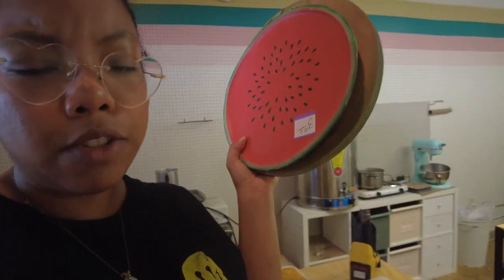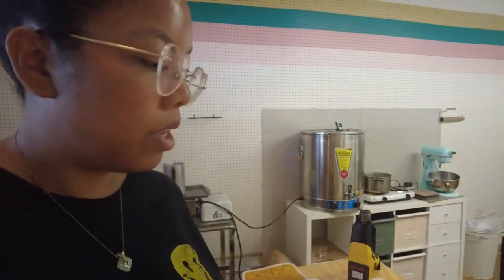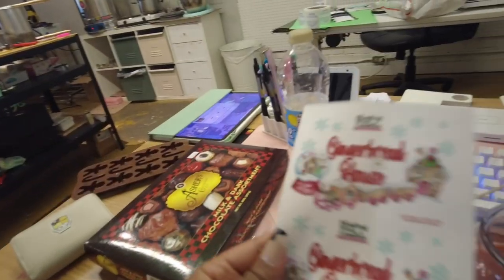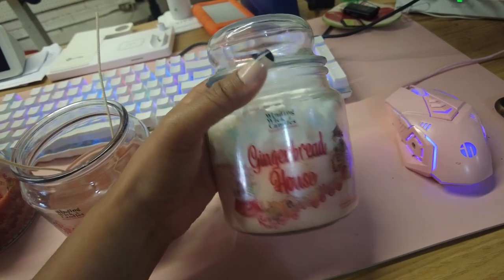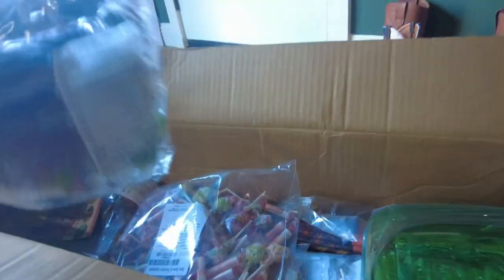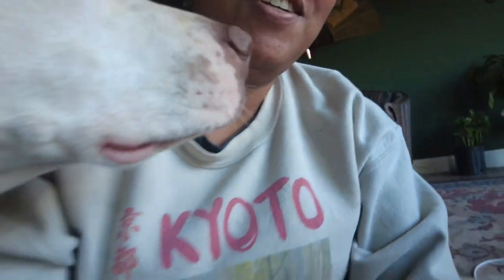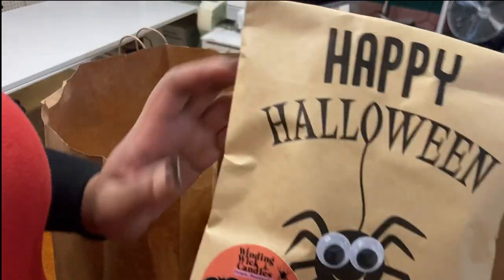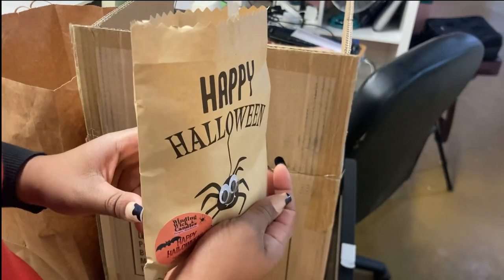Studio Vlog | Decorating the shop, Christmas Candles, and Marketing Treat Bags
Check out Elevate.store now using my link: go.store/tiana
Save over $1500 on the tools your online store needs
Get the right tools at great discounts for every stage of your business
Free to start. No credit card required.

📊Craftybase is my preferred program to streamline my small business inventory and expense tracking.

Retro keyboard
Desk pad
HP monitor
Monitor arm
Quiet Mouse
6th gen iPad case
Charging dock
Milk box AirPods Pro case

🌟Film Equipment🌟
DJI pocket Mini 2
Neewer Ring Light
Blue Microphone
Zhiyun Crane-M2
DJI Mavic Mini Drone